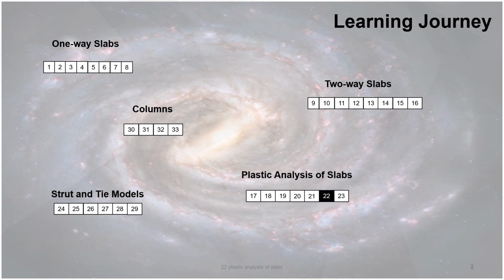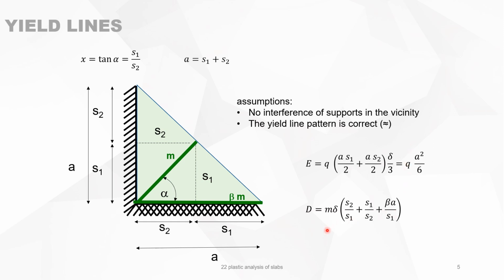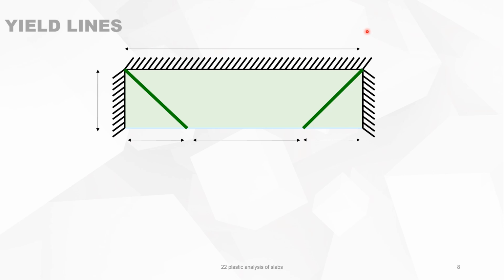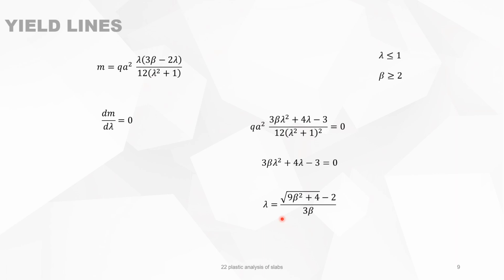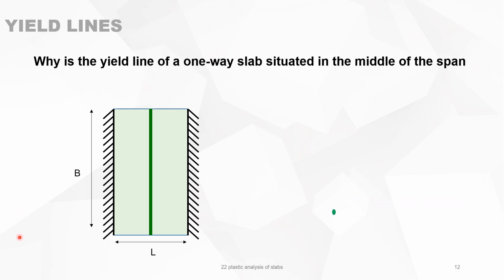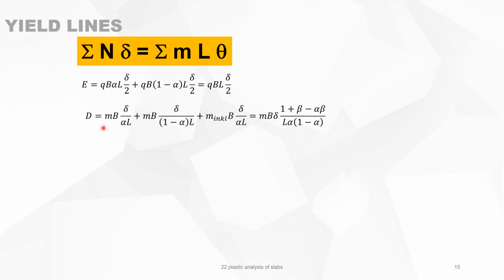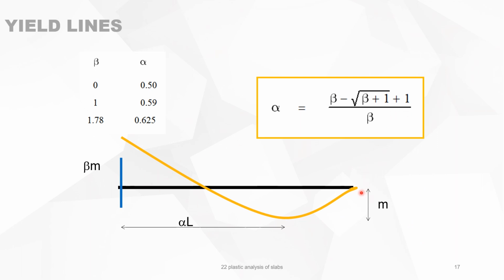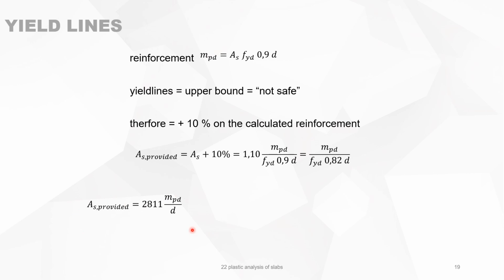22 slabs plastic analysis rev 1